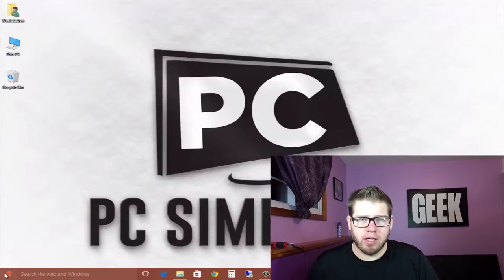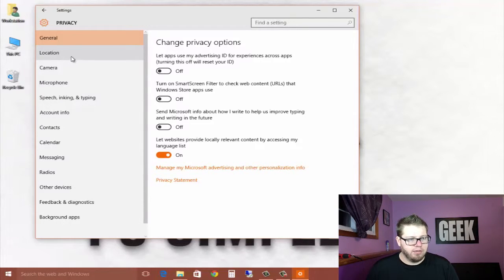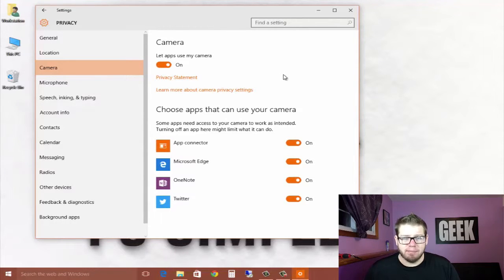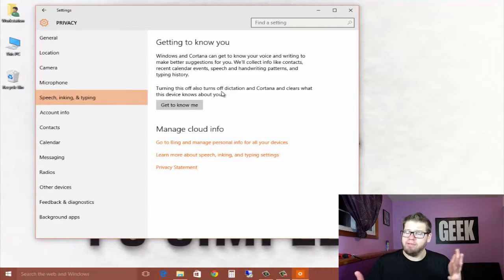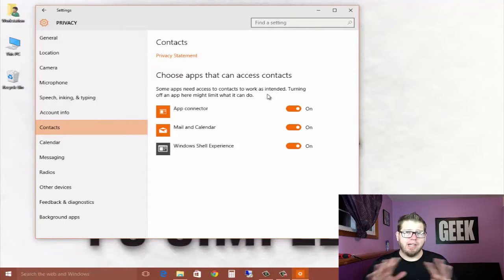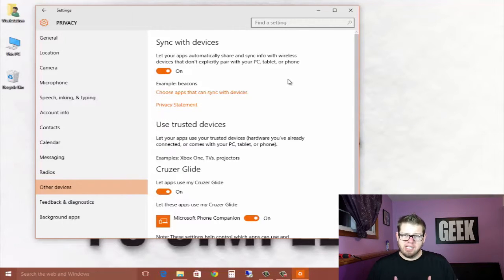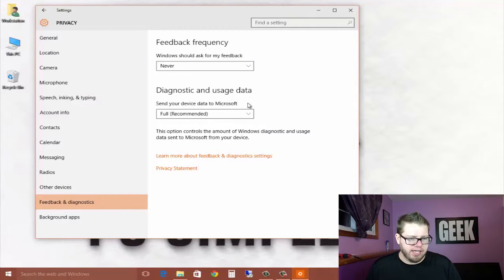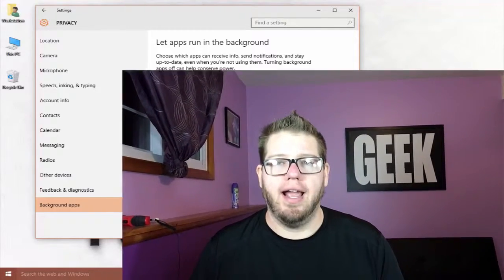Windows 10 Privacy Settings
Another Windows Wednesdays and we're back talking about Windows 10 System settings.  Today we specifically discuss the Windows 10 Privacy Settings and what they mean, how they work, and how you can use them.

Privacy has caused a huge uproar in the technology community.  Windows 10 Privacy settings really make you wonder about a lot of things but hopefully some of the things we discuss in this video will make a little sense to you.